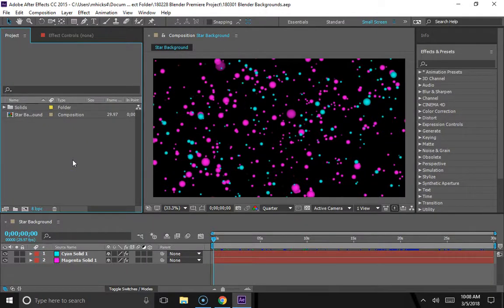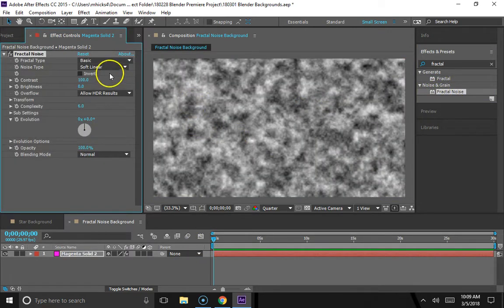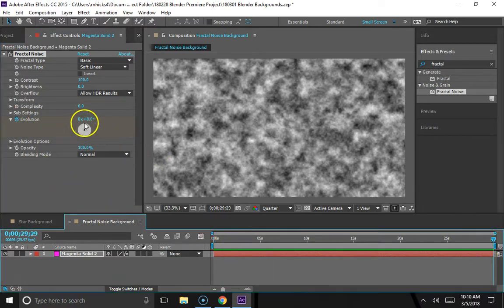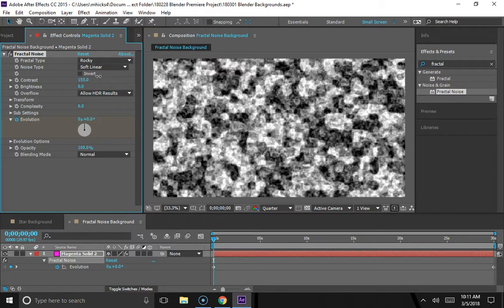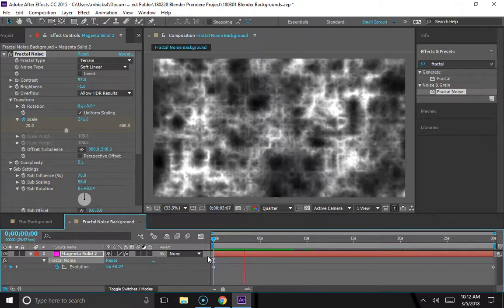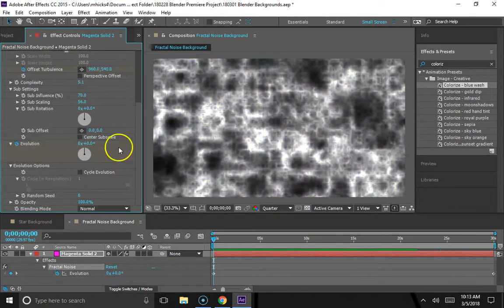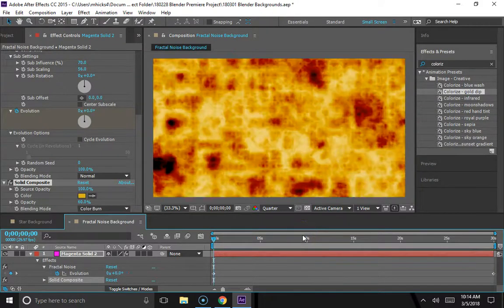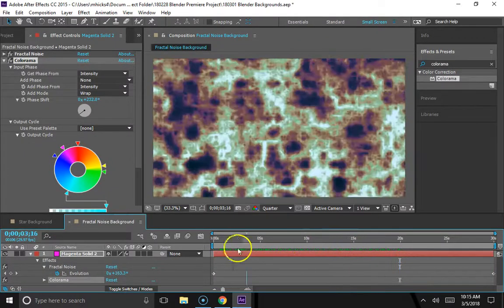Week 24 RAW Fractal Noise Background